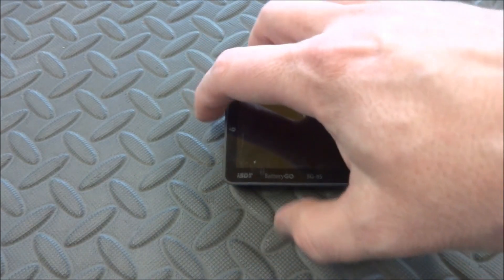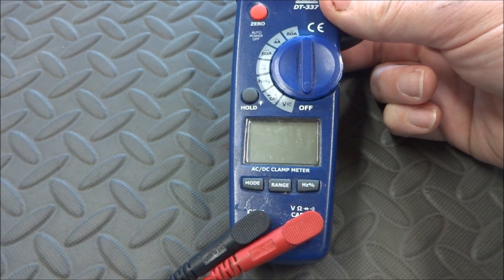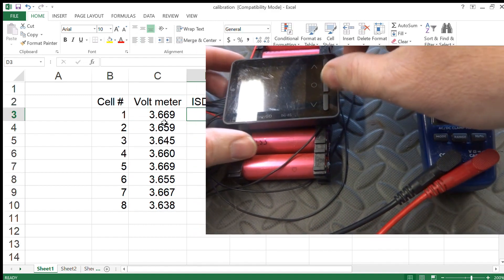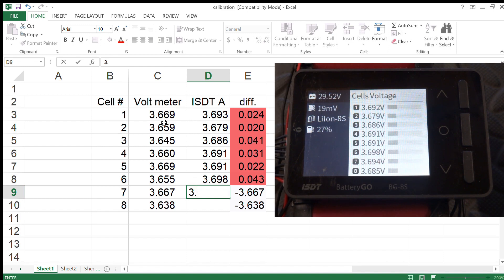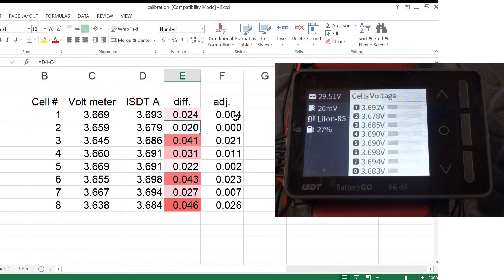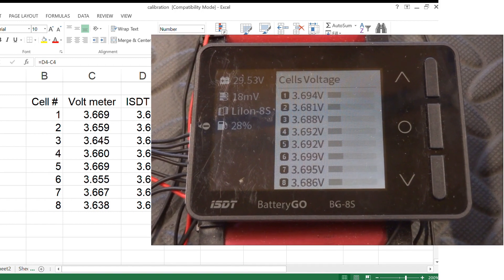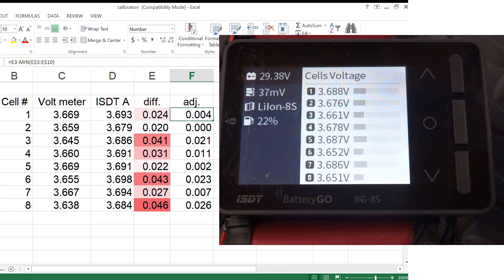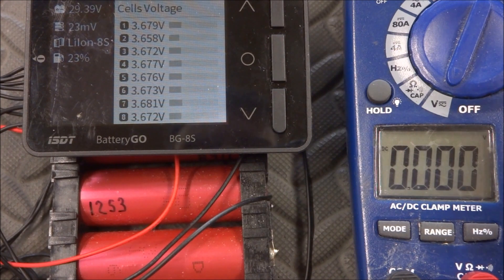How to Calibrate an ISDT BG-8S